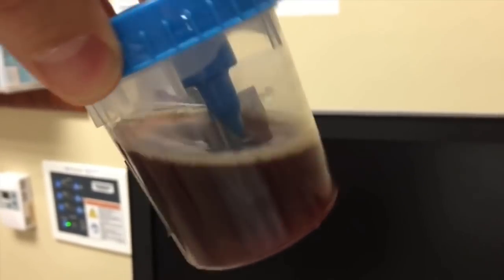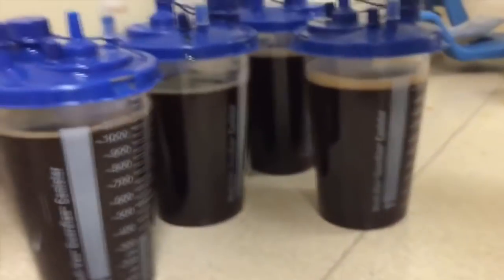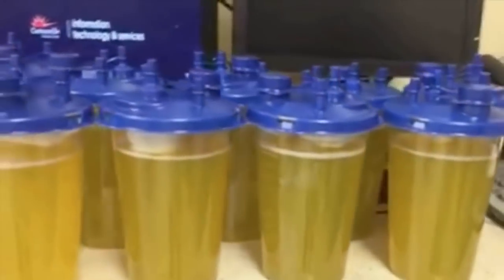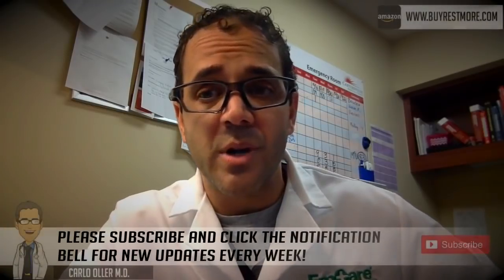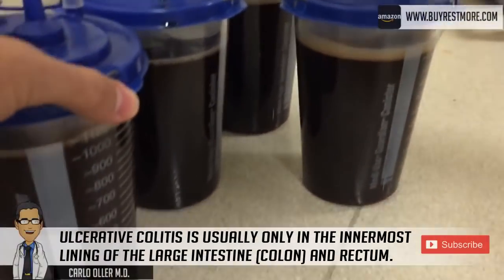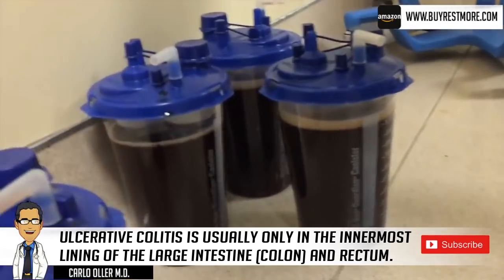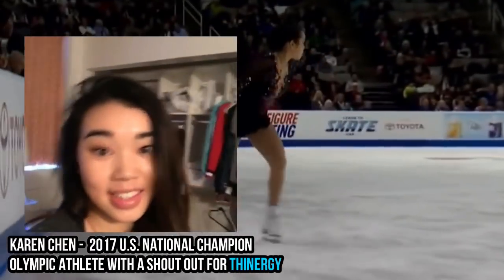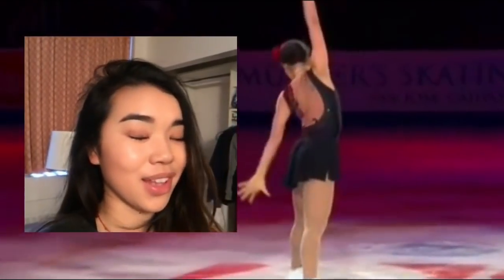Infected Abdominal Fluid (REDUX) Fluid Drain